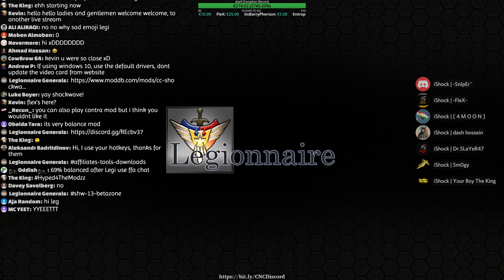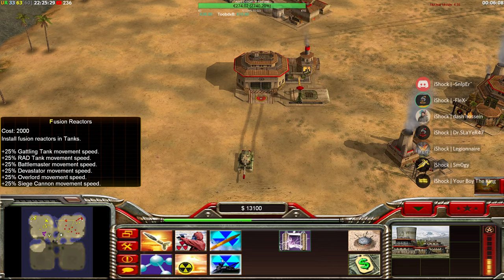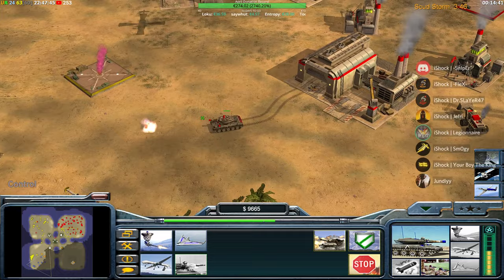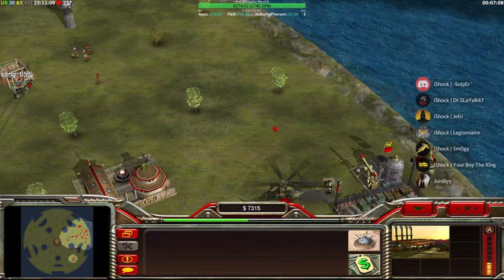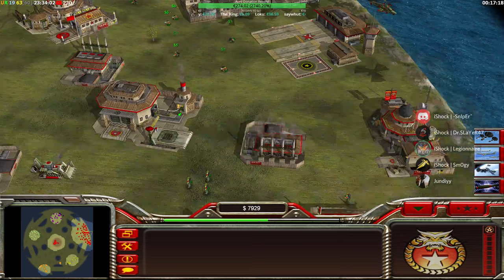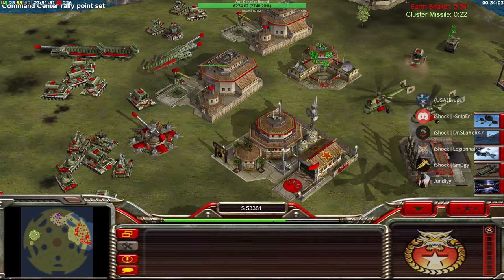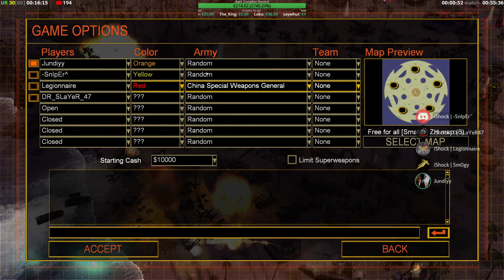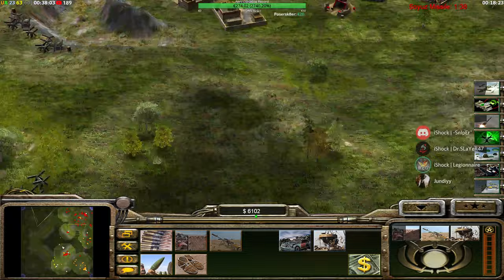How to Install & Playing Some C&C Generals Shockwave Mod Online!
Let's play some Command and Conquer Generals Shockwave!

Any questions? Ask away, and either the community or I will get back to you.

You can also join the on-stream Discord voice chat. 👍